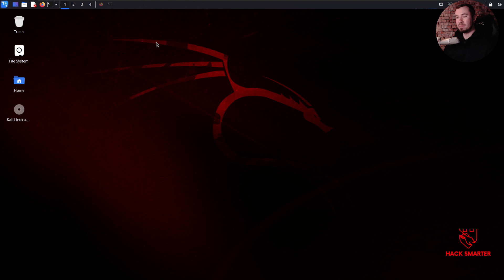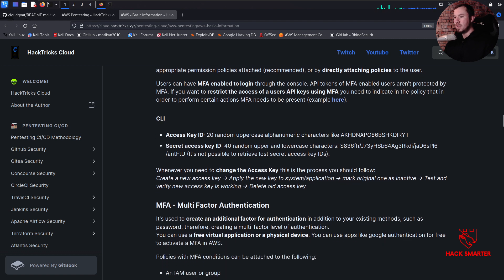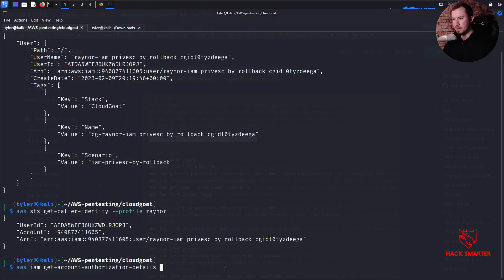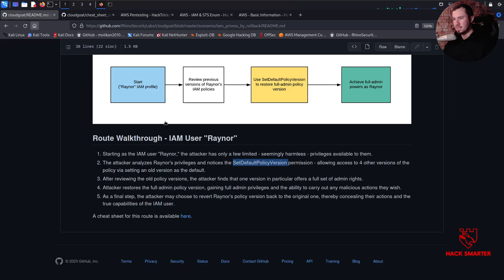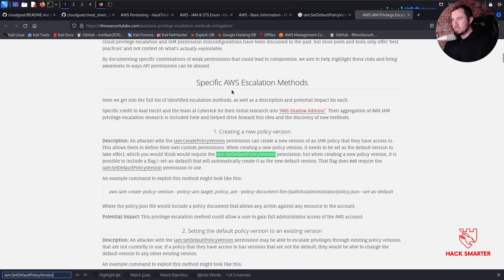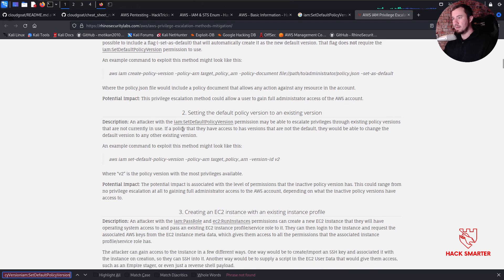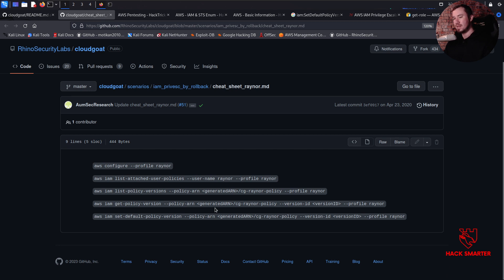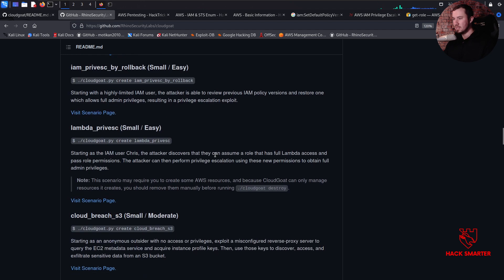Privilege Escalation via Policy Rollback! -- (iam_privesc_by_rollback)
I'll respond to you within 24 hours - likely far less

Starting with a highly-limited IAM user, we are able to review previous IAM policy versions and restore one which allows full admin privileges, resulting in a privilege escalation exploit.

We cover the following path!
1. Starting as the IAM user "Raynor," the attacker has only a few limited - seemingly harmless - privileges available to them.
2. The attacker analyzes Raynor's privileges and notices the SetDefaultPolicyVersion permission - allowing access to 4 other versions of the policy via setting an old version as the default.
3. After reviewing the old policy versions, the attacker finds that one version in particular offers a full set of admin rights.
4. Attacker restores the full-admin policy version, gaining full admin privileges and the ability to carry out any malicious actions they wish.
5. As a final step, the attacker may choose to revert Raynor's policy version back to the original one, thereby concealing their actions and the true capabilities of the IAM user.